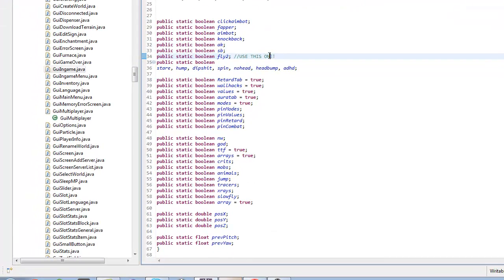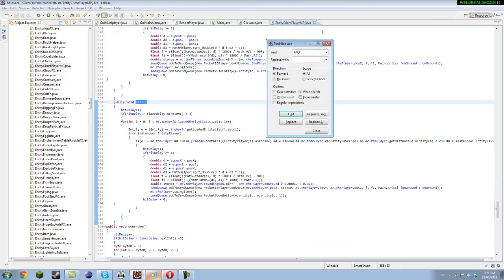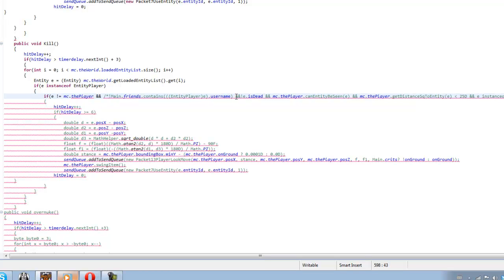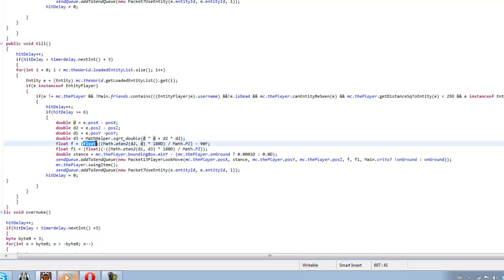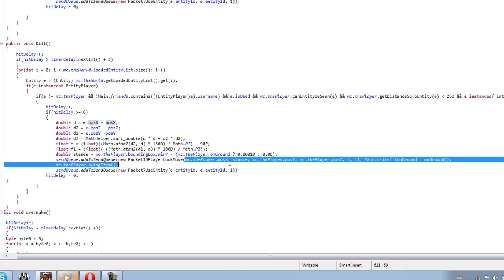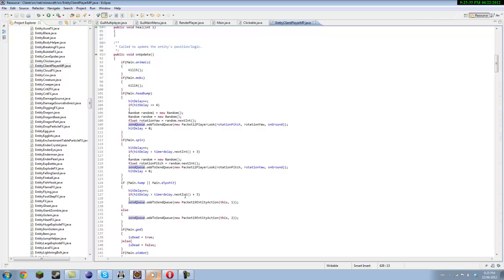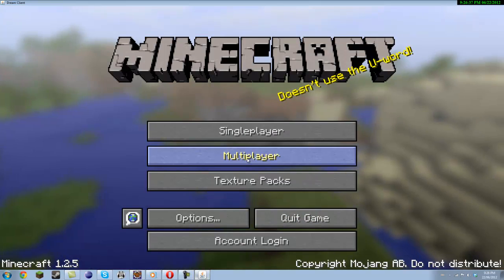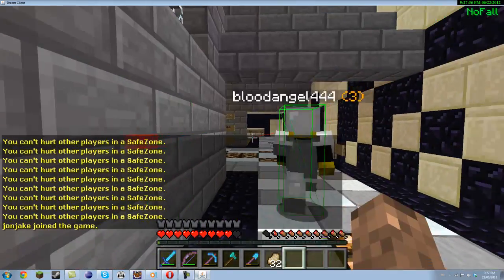How to code a Minecraft Client Ep 8 - NoCheatPlus Bypassed Kill Aura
Your jealous.